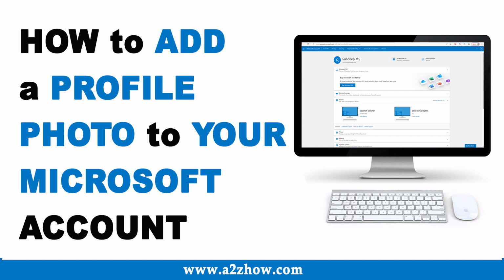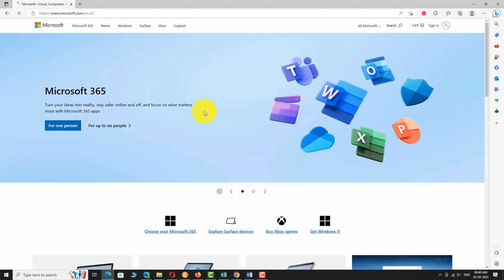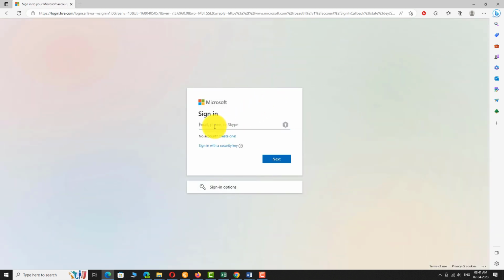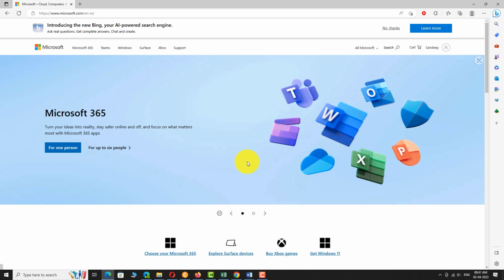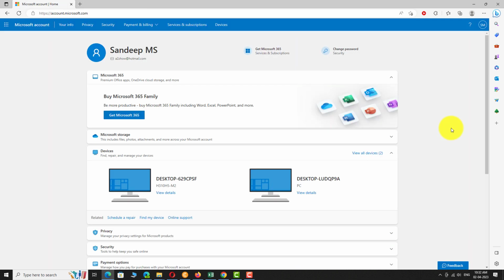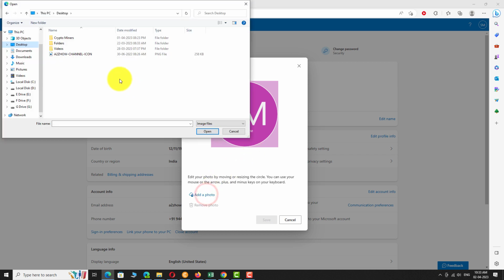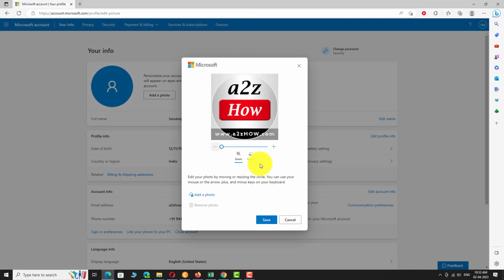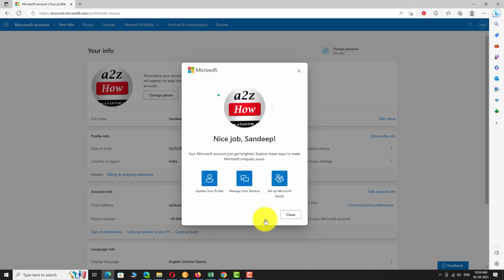How to Add a Profile Photo to Your Microsoft Account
0:00 Subscribe to Our Youtube Channel and Press the Bell Icon for Latest Updates
0:05 How to Add a Profile Photo to Your Microsoft Account
0:09 Open Your Favourite Browser.
0:13 Go to
0:18 Click on the Sign in Button at the Top Right Corner of the Page.
0:24 Enter Your Username or Email Address.
0:27 Click “Next”.
0:31 Enter Your Password.
0:33 Click “Sign In”.
0:37 You are Signed in to Your Microsoft Account.
0:39 Now, Click on the Profile Picture at the Top Right Corner of the Page and Select “My Microsoft Account” to Access Your Account Dashboard.
0:49 Click on “Your Info” in the Top Menu Bar.
0:53 Click on “Add a Photo” Button.
0:56 A Dialogue Box Pops Up.
0:58 Click on “Add a Photo” Link.
1:01 Select a Photo on Your Computer and Click “Open”.
1:07 If You Want You Can Adjust the Zoom and Rotation Settings.
1:17 After Making the Changes, Click “Save” to Close the Dialogue Box.
1:24 This is How You Can Add a Profile Photo to Your Microsoft Account.
1:30 Thank You for Watching.

Translations